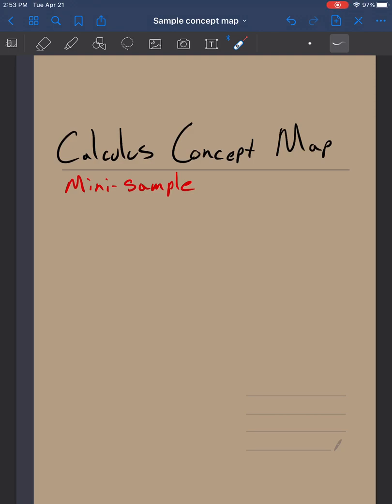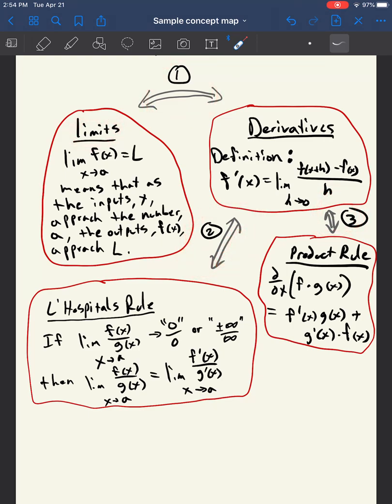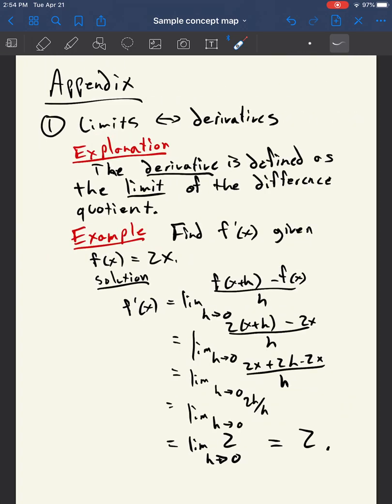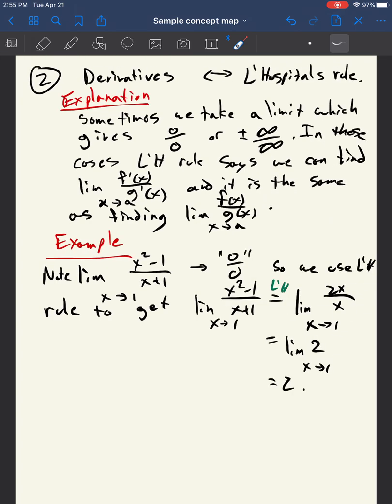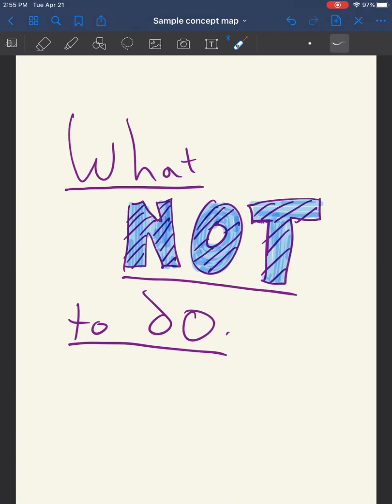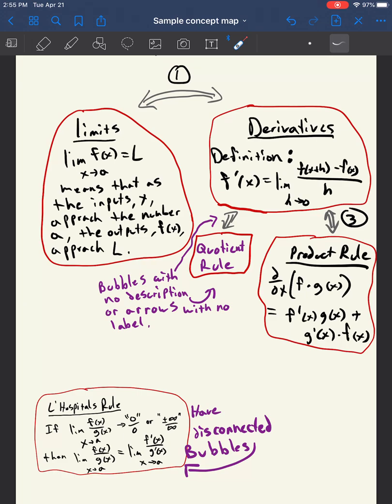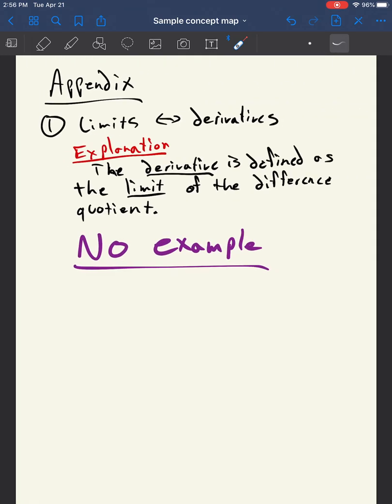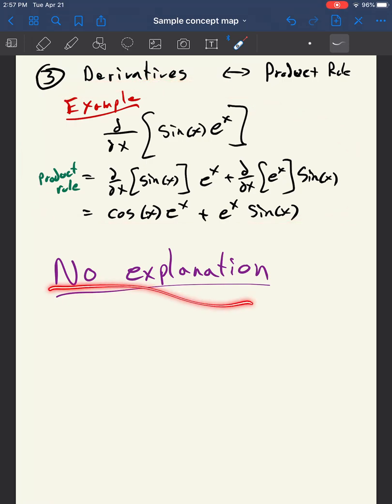Concept Map Project